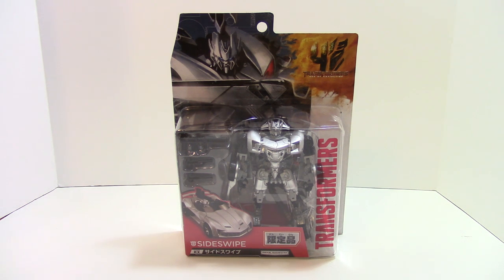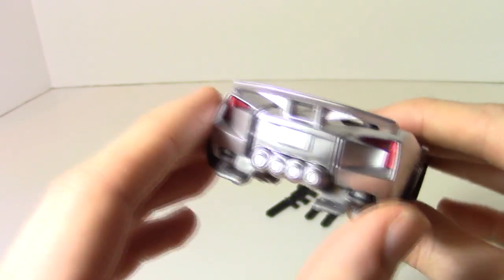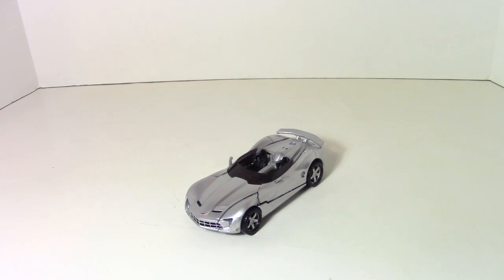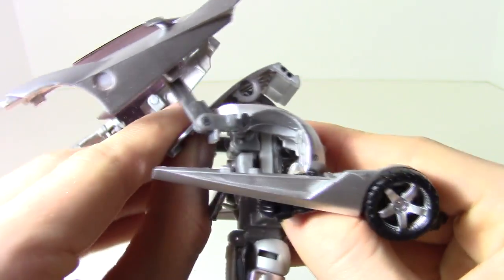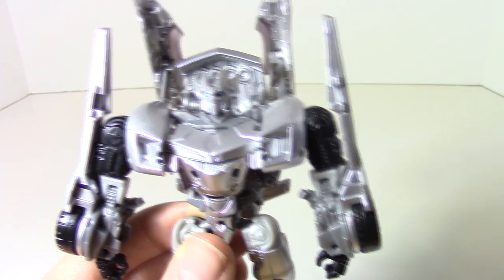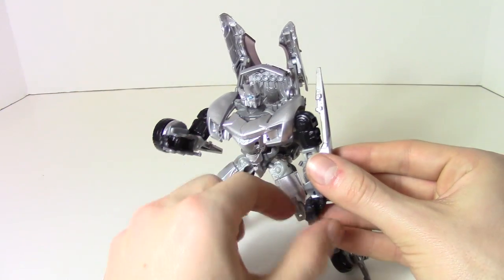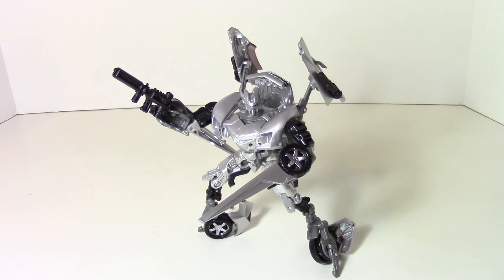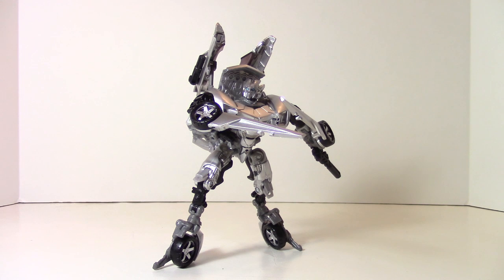Transformers - Movie Advanced Sideswipe Figure Review - Age of Extinction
When you’re done with the review you can purchase the figure

Here’s a full length review for the Takara Exclusive Sideswipe figure released at the end of Japan’s Transformers Lost Age toy line (equivalent to Age of Extinction). This figure really caught me by surprise when it was released, but it was definitely a pleasant surprise as I had always wished that the DOTM figure had gotten the silver finish which has become almost as signature to Movie Sideswipe as his battle blades. In this video I give a detailed look at the figure along with analysis and personal opinion it, and I hope it’s enough for you to deduce whether or not you think it’s worth buying or not.

Figure Information:
Name: Sideswipe
Alt Mode: Car – Chevy Corvette Stingray Concept
Line: Lost Age
Year: 2015
Class: Deluxe
ID#: N/A (Toys R Us Exclusive)
Retail Price: Yen Price Unknown. Could be purchased for $34.90 through online toy stores

If you guys enjoyed the review please drop off a comment and let me know. I’m also relatively new to making figure reviews so feel free to give some tips for the future reviews as well, and if you have any figure suggestions for future reviews than drop them off down below.